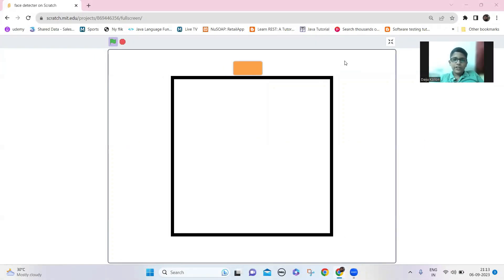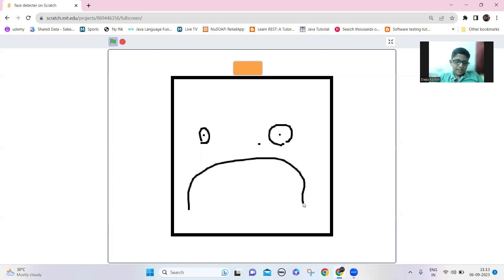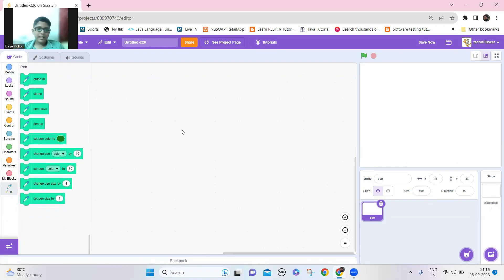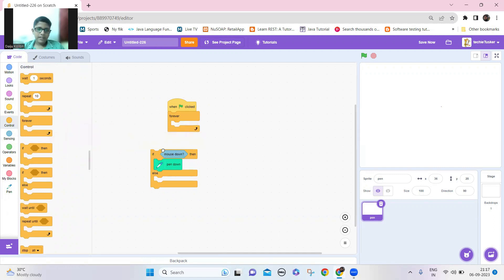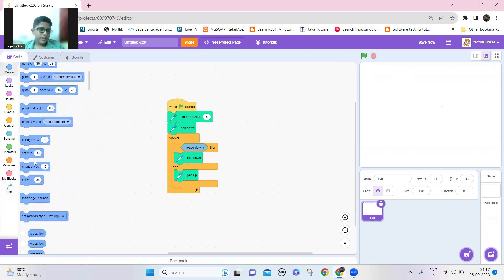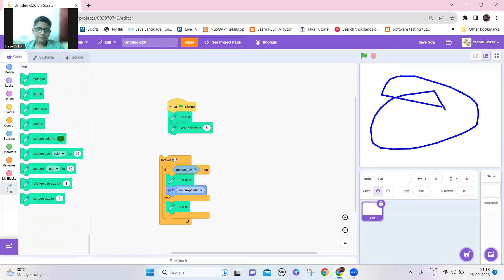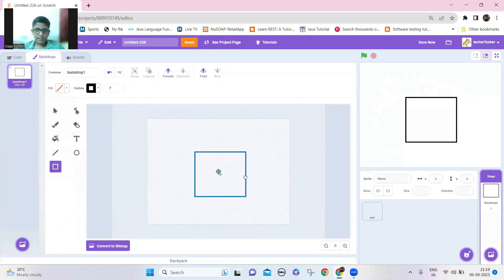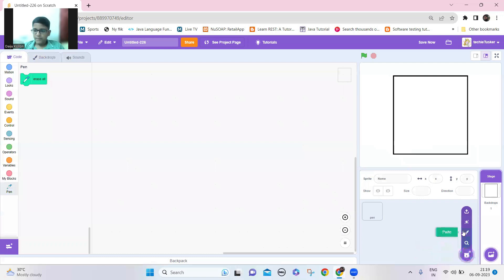face expression detector| Scratch Tutorials| Siddharth Kollon| Kids Coding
This is a project which explain how to make a face expression detector  in Scratch.